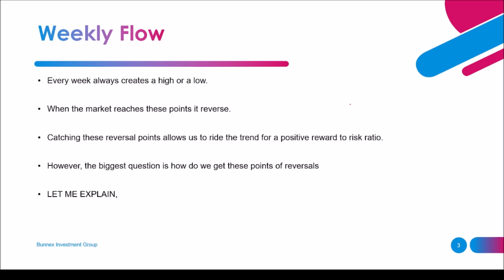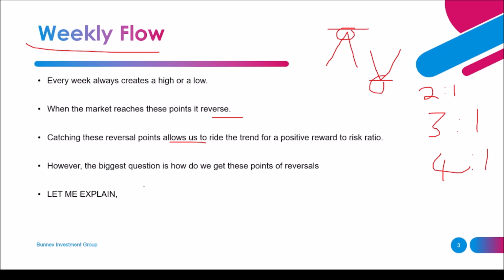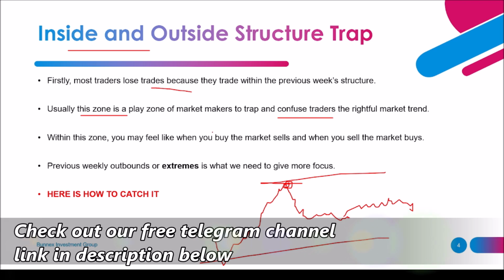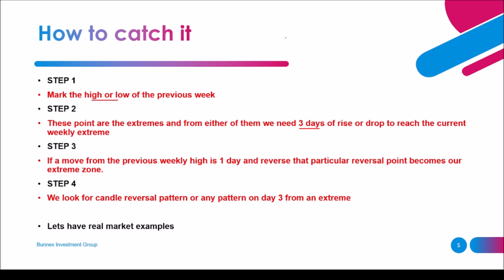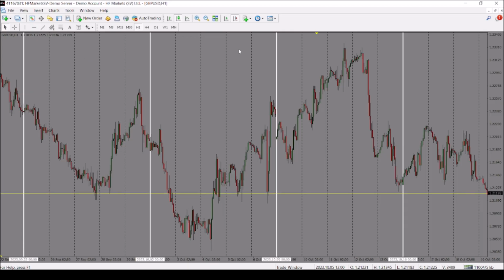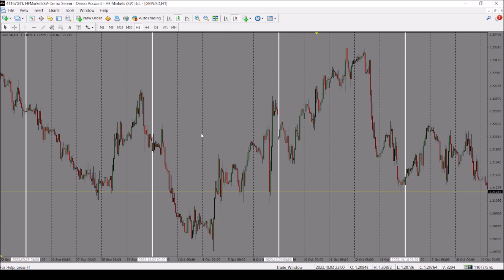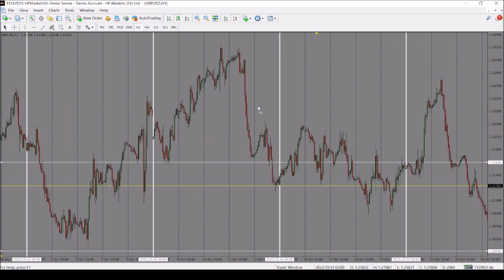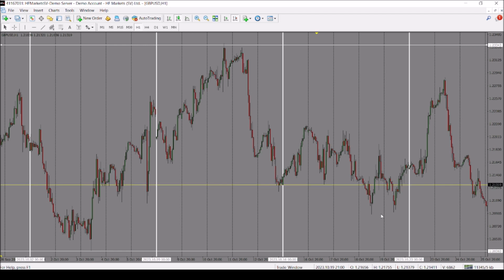DAY TRADING STRATEGY That Beats Any Trading Indicator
Every week always creates a high or a low. When the market reaches these points it reverse. Catching these reversal points allows us to ride the trend for a positive reward to risk ratio. However, the biggest question is how do we get these points of reversals. LET ME EXPLAIN,